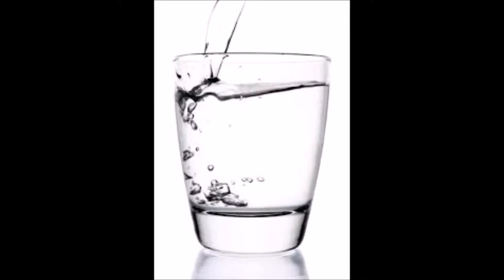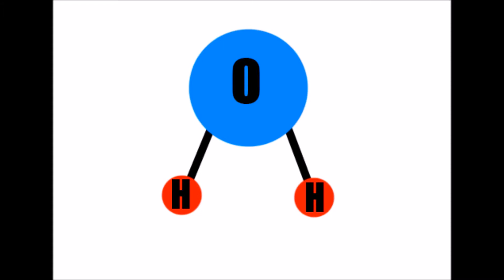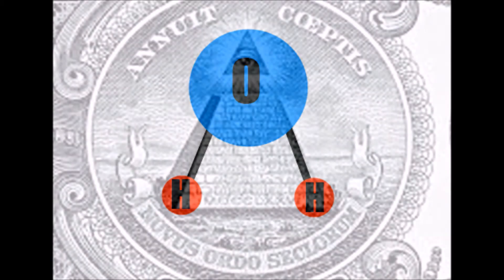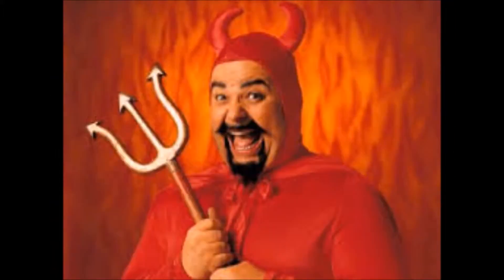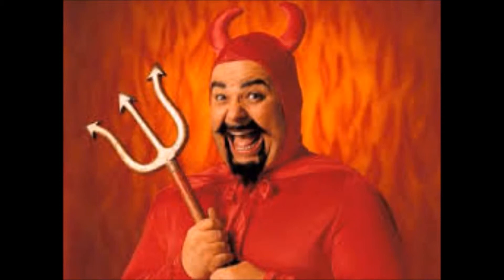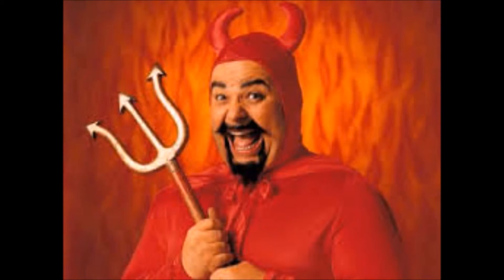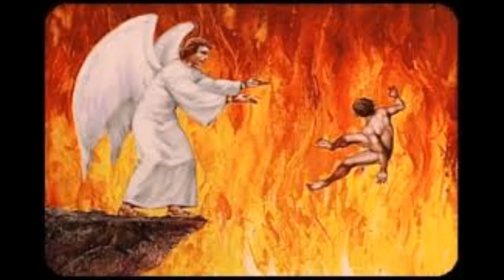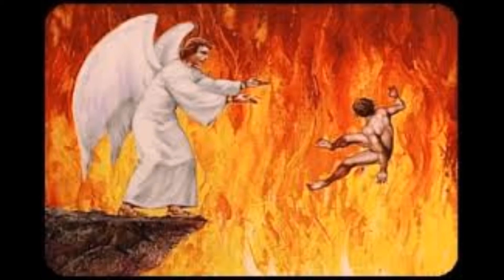The Attentive Christian Luigi: What's Satanic Today?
It's-a-me!  Luigi!  And I'm going to expose some illuminati conspiracies.